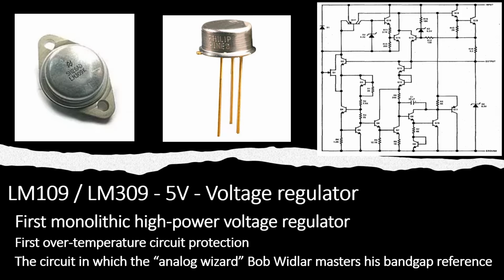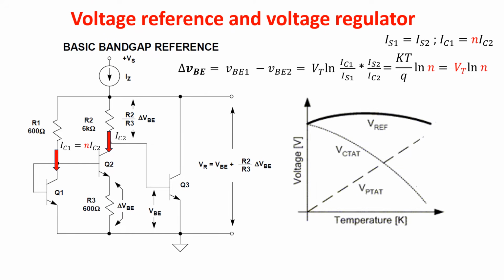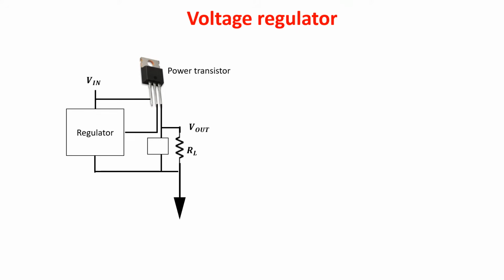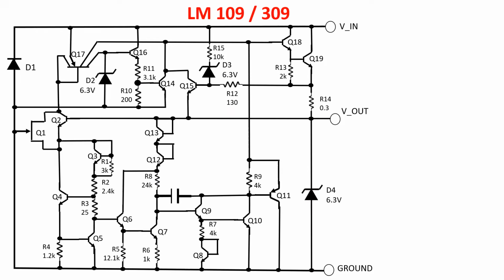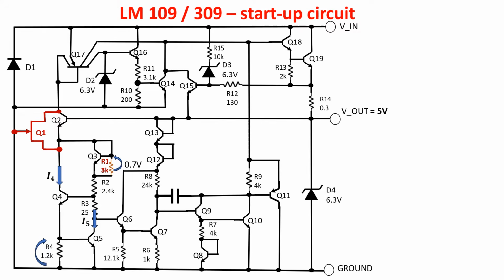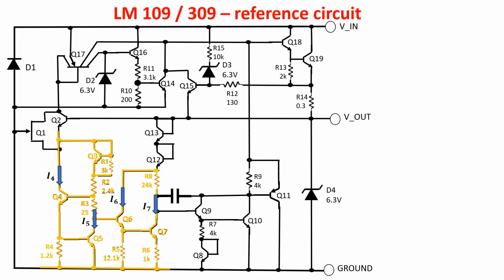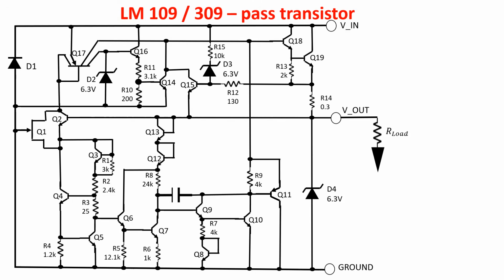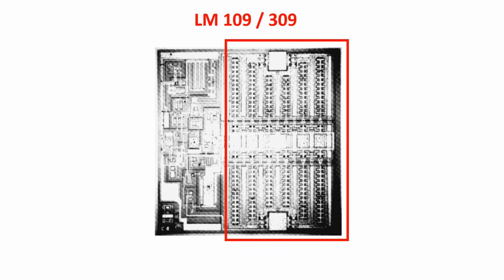Bandgap reference - LM109/309 - 5V - Voltage regulator - first monolithic high power regulator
This video talks about the first monolithic high-power voltage regulator, designed by Bob Widlar at National Semicondactor, in 1969. This is a three terminals linear regulator providing a fixed 5 Volt output, with 200mA or 1A output current. This bipolar device was housed in a TO-5 or TO-3 Can package. In the late 1960s, many companies were designing IC voltage regulators and there was a perceived demand for a monolithic device. But the big problem was including the power transistor in the monolithic die, with all the other circuitry. No one belived it possible, including Widlar, apparentely, who, in June 1969, wrote a paper in IEEE, where he laid out the case against monolithic voltage regulators. Then, in February 1970, he presented another paper at ISSCC, where he published the circuit of the LM109, the first monolithic high-power voltage regulator. The solution, of course, was his bandgap voltage reference, which allowed the reference to coexist with the wide temperature swings caused by the integrated power transistor.

Bibliography
J.S. Brugler, "Silicon Transistor Biasing for Linear Collector Current Temperature Dependence, " IEEE Journal of Solid State Circuits, pp. 57-58, June, 1967.

R.J. Widlar, "Some Circuit Design Techniques for Linear Integrated Circuits," IEEE Trans, on Circuit Theory, Vol. XII, pp. 586-590, December, 1965.

R.J. Widlar, "Design of Monolithic Linear Circuits, " Handbook of Semiconductor Electronics, Chapter X, pp. 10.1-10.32,

LM109/LM309 Data-sheet , TI.